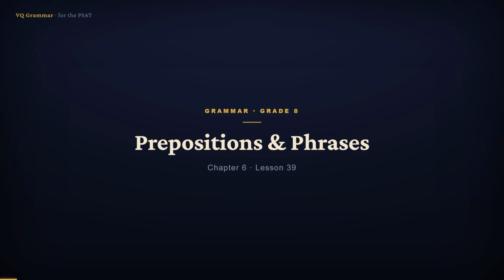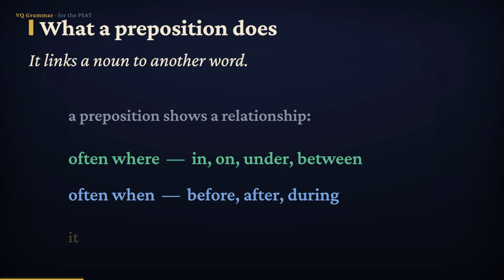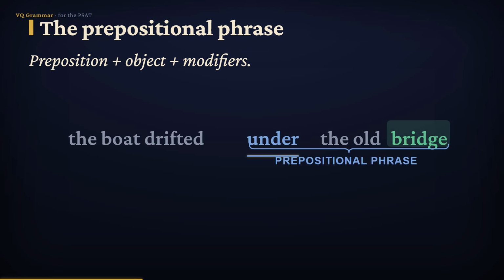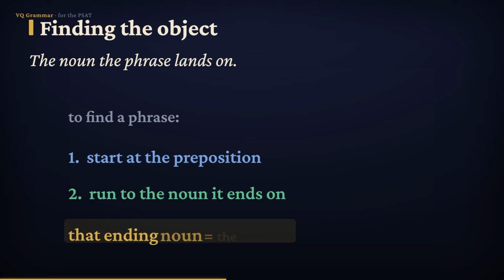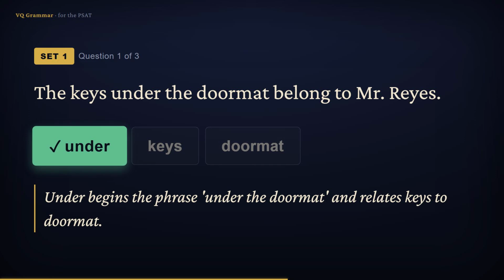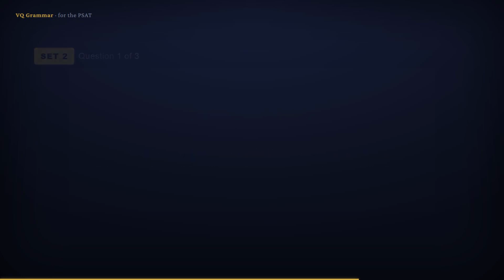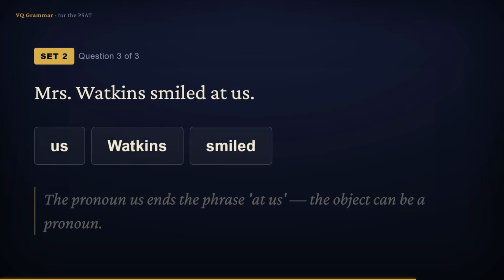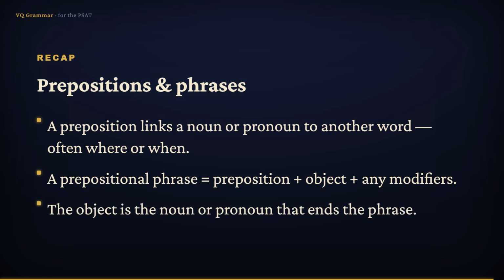Grammar Grade 8 | Ch. 6, Lesson 39 — Prepositions and Prepositional Phrases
CHAPTER 6: PREPOSITIONS, CONJUNCTIONS & INTERJECTIONS — LESSON 39: PREPOSITIONS AND PREPOSITIONAL PHRASES
Chapter 6 begins with prepositions — the little words that show how a noun
relates to the rest of the sentence. This lesson shows you what a preposition
does, what a prepositional phrase is, and how to find its object, then works
through six practice questions.

• A preposition shows a relationship (in, on, under, before, with, to, from...)
• A prepositional phrase = preposition + its object + any modifiers
• The object of the preposition is the noun/pronoun that ends the phrase
• 3 practice questions: find the preposition
• 3 practice questions: find the object of the preposition

Chapters
0:00 Introduction
0:21 What a preposition does
0:53 It shows the relationship
1:20 The prepositional phrase
1:54 Finding the object
2:25 Practice Set 1 — find the preposition
3:24 Practice Set 2 — find the object
4:24 Recap: prepositions and phrases